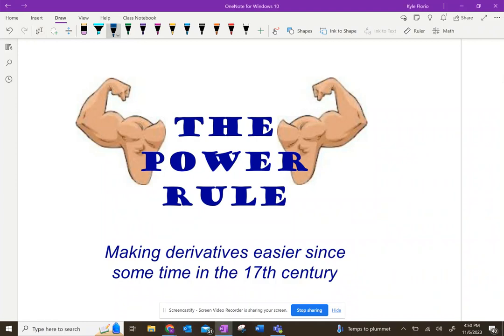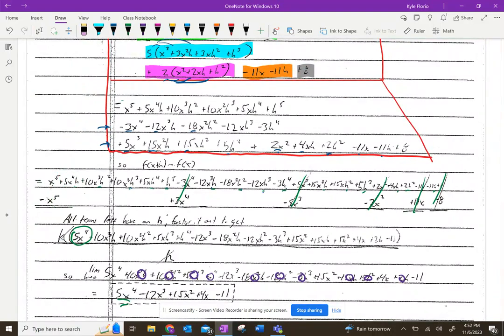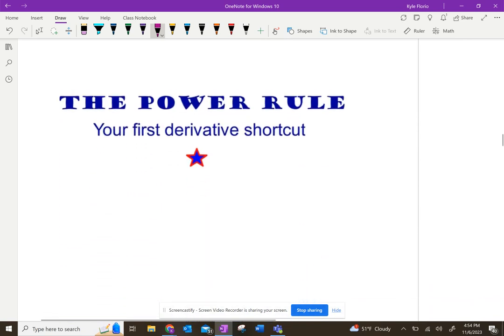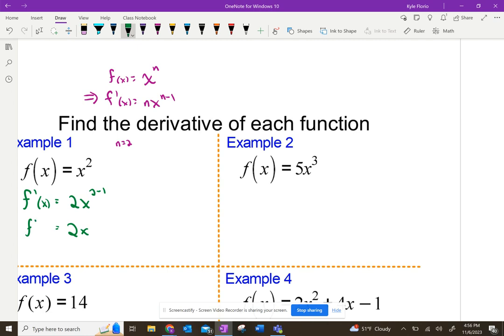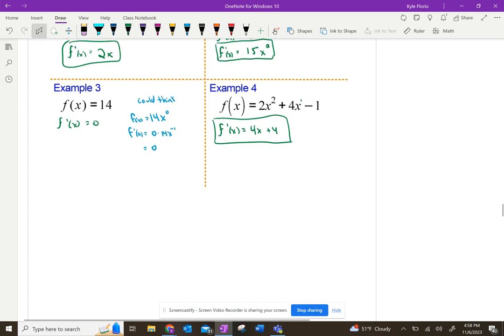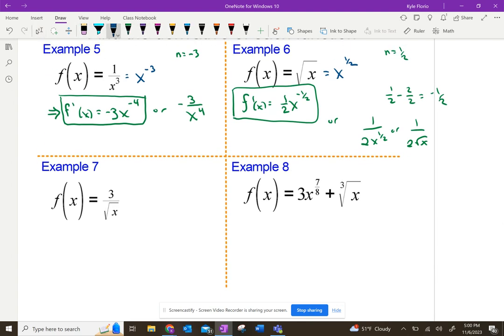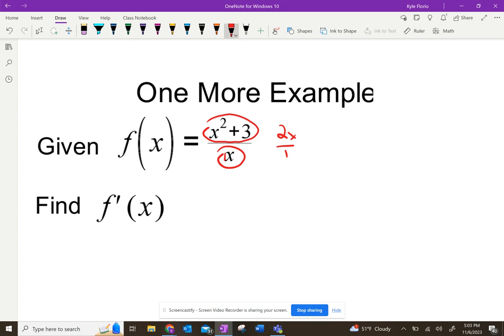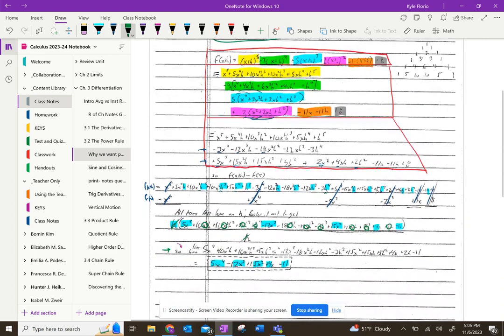3.2 Power Rule Notes (Calculus Advanced)